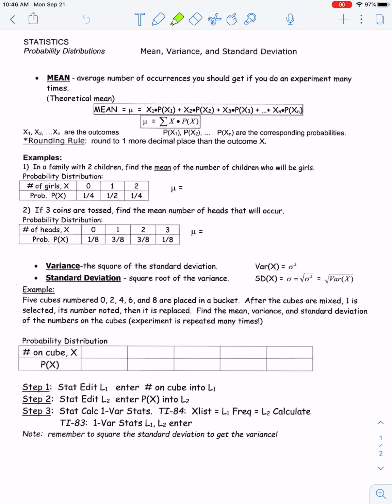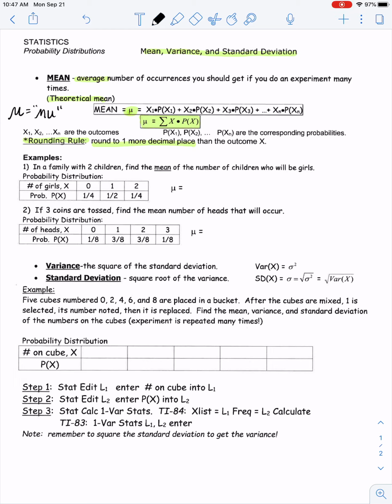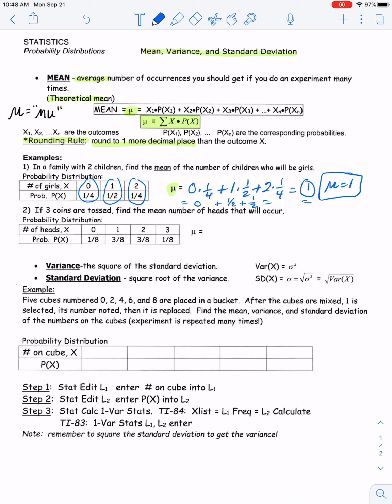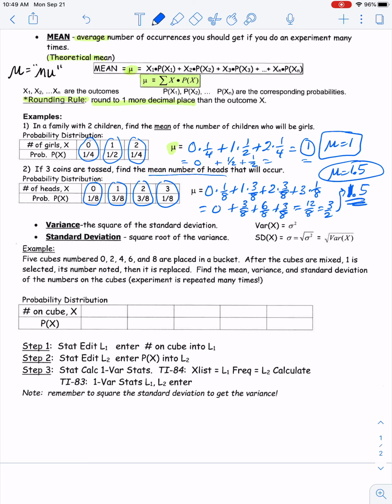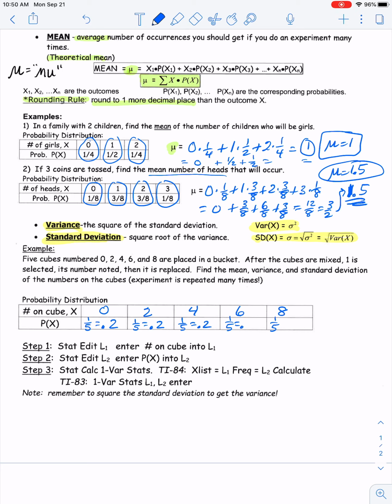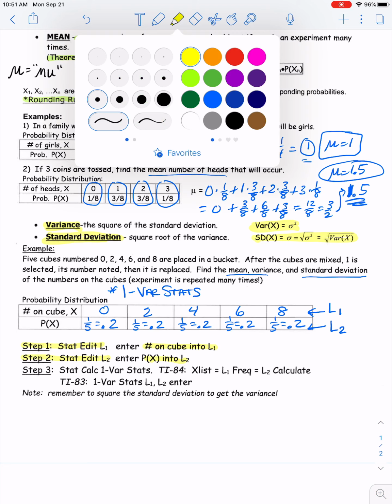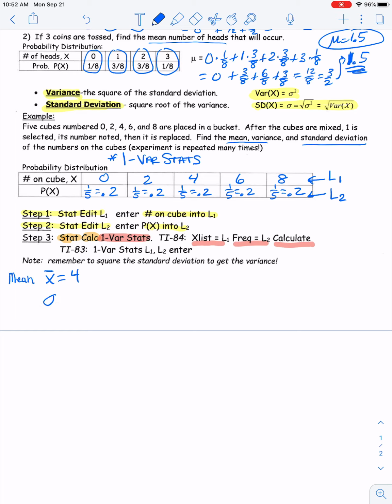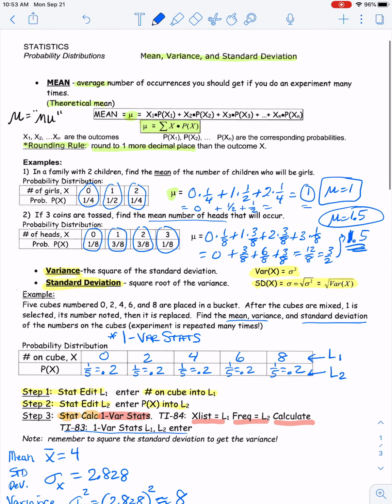Stats Probability Distribution Mean, Variance, Standard Deviation